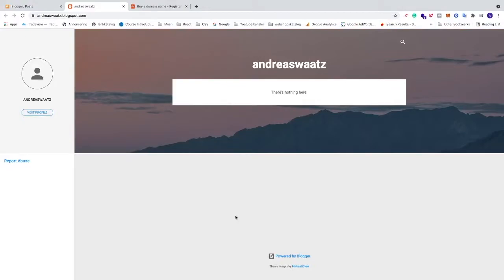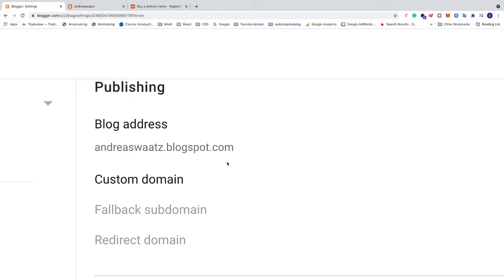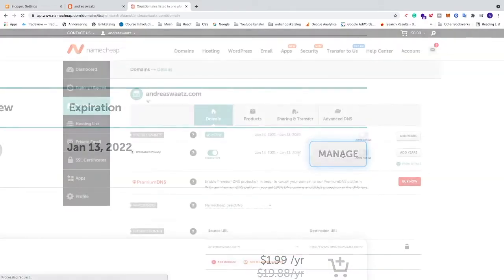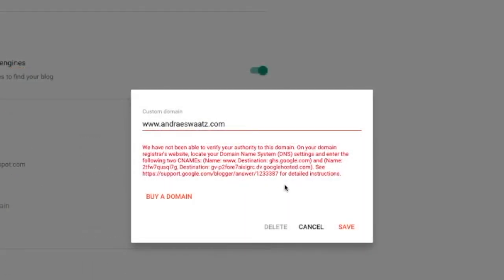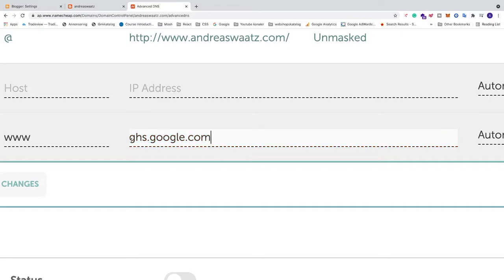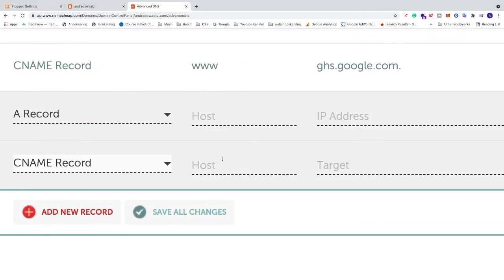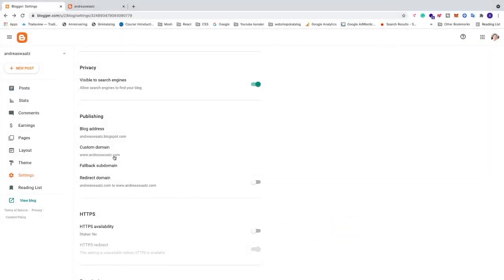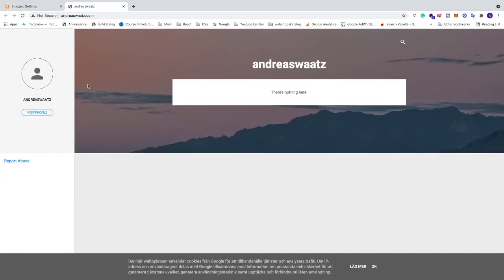How to Connect NameCheap Domain to Blogger 2021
How to easily connect a NameCheap domain to your Blogger blog in 2021.

In this video, I show you the exact steps in Blogger and NameCheap to get the information from Blogger and add it in advanced DNS in NameCheap.

It may take some time before you can see your blogger page under your new custom domain so just wait for the changes to apply.